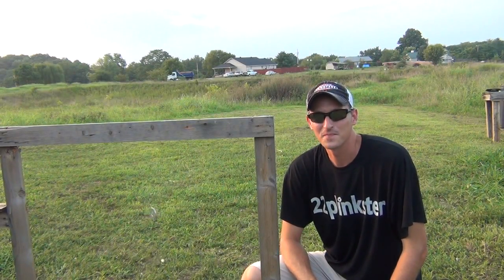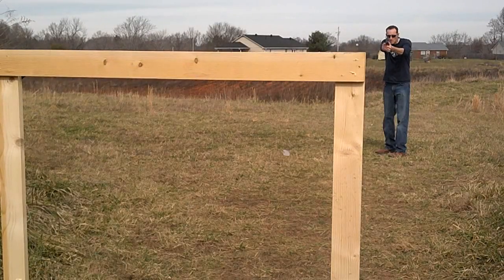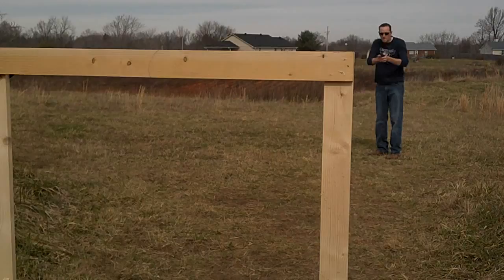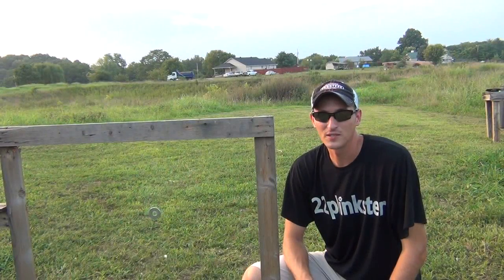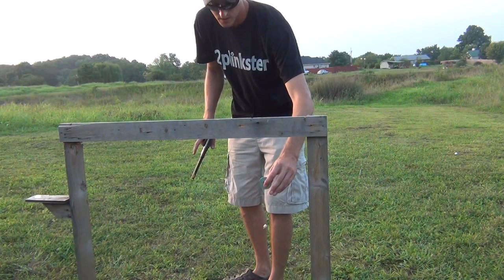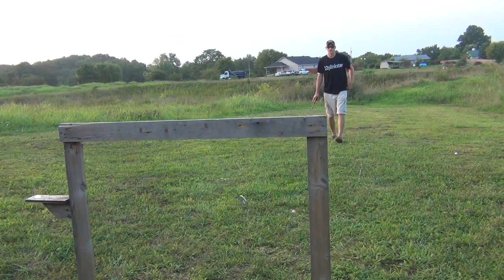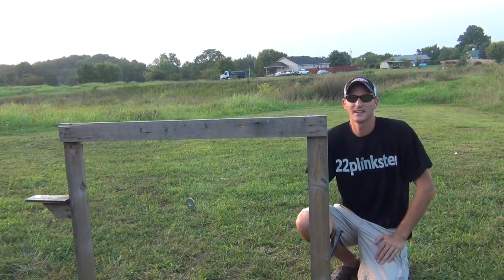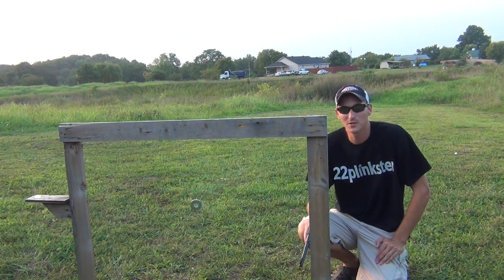Drug Abuse IV. Swinging Aspirin.